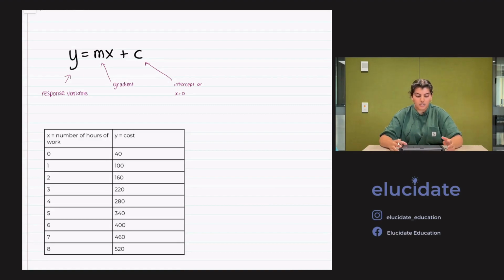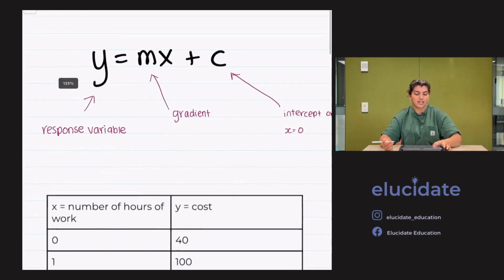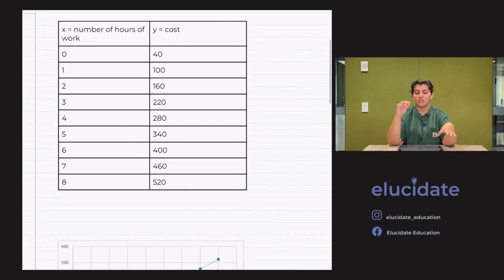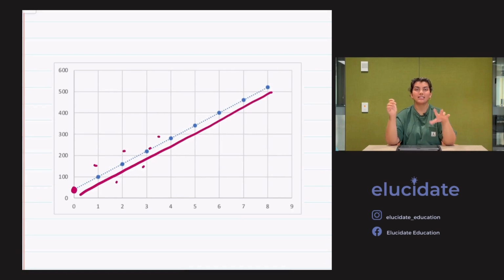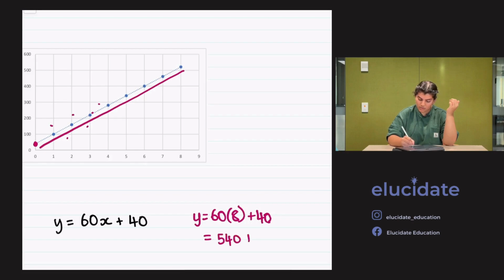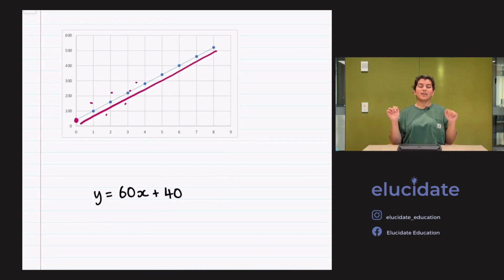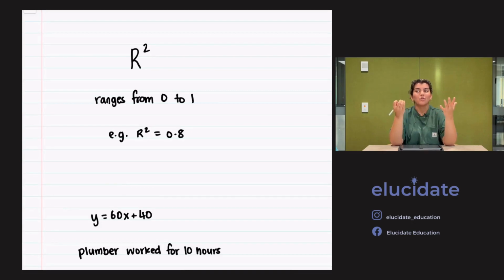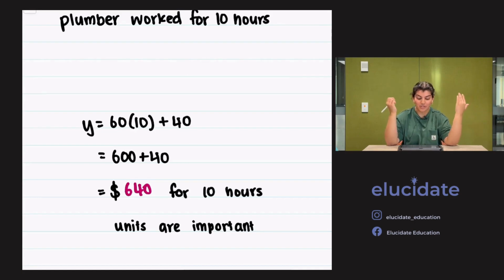Linear Models | Year 12 ATAR Maths Applications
Bhakti from Elucidate explains linear models and how to construct them given a set of data. This is shown through a worked example.

About Elucidate:
Elucidate (which means to make something simple or to explain) is a not-for-profit Australian charity with a mission of ensuring every student has the support they need to achieve at school. Elucidate provides a free online educational platform where all students and teachers can learn for free.

Video Credits:
Bhakti Sharma - Presenter and Post-Production
Dev Lohar  - Video Production